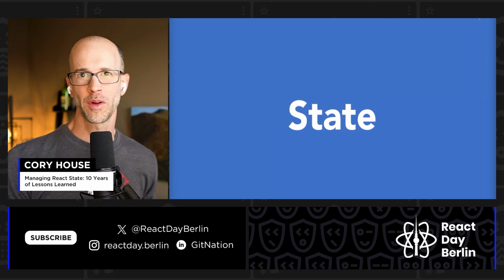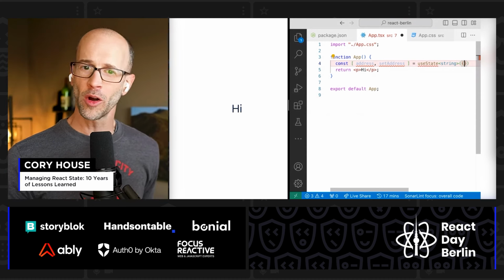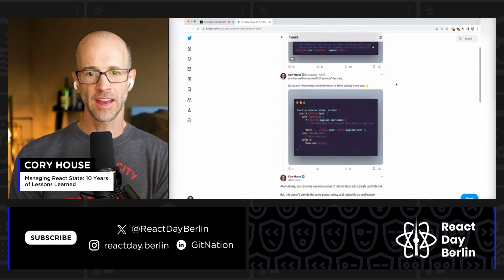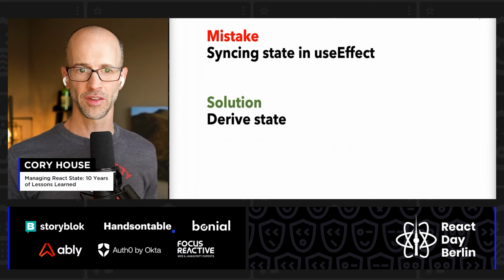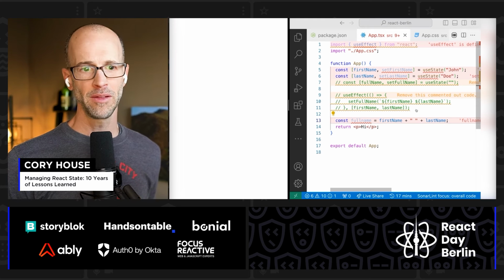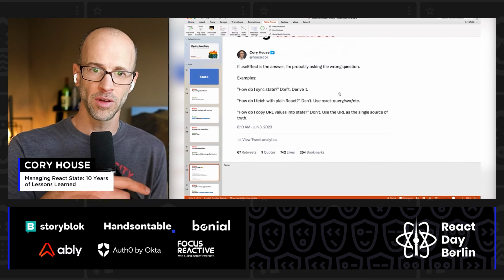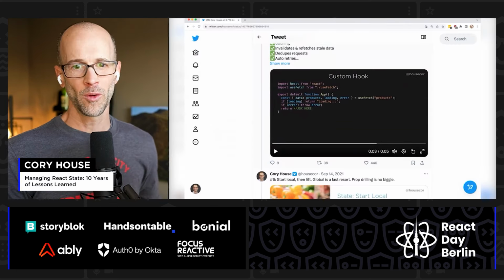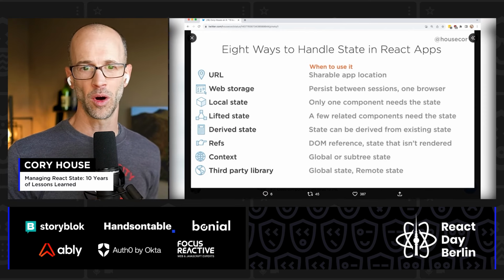Managing React State: 10 Years of Lessons Learned - Cory House, React Day Berlin 2023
Check out FAQ on this content, shortened version and extra resources for this talk

Talk: Managing React State: 10 Years of Lessons Learned
Managing React state is hard. Why? Because there are so many options to consider! Local state, reducers, custom hooks, context, and over a dozen third-party libraries. In this session, we’ll explore the lessons I’ve learned from managing complex state in React over the last seven years. I’ll share my strategy for categorizing React state including local, server, global, derived and many more. After this session, you’ll understand how to identify different types of state, where to declare state, and how to choose between these different options.